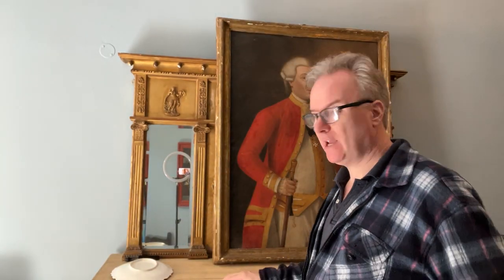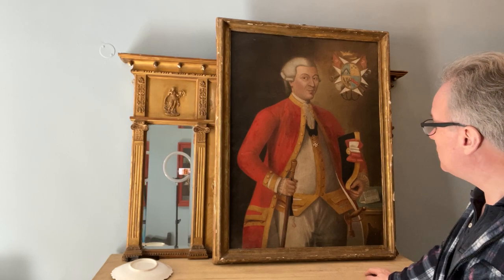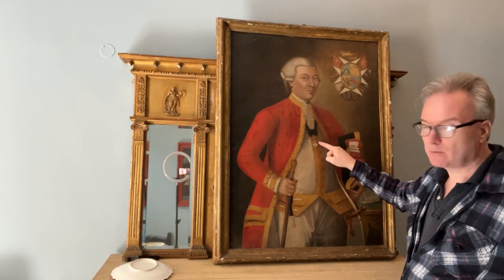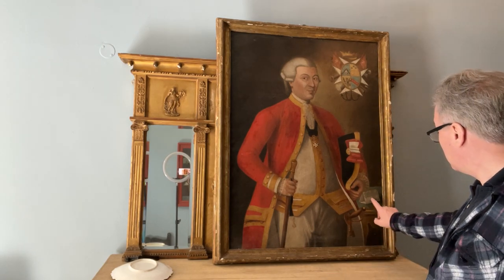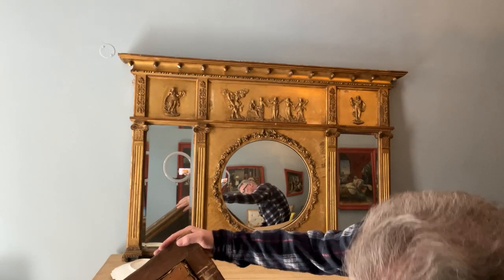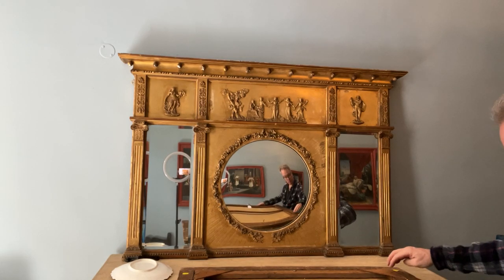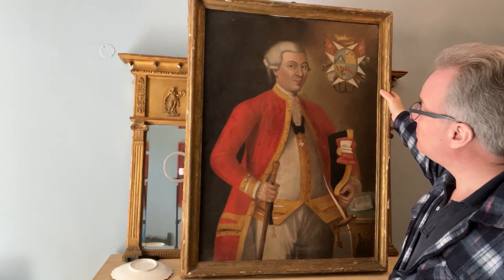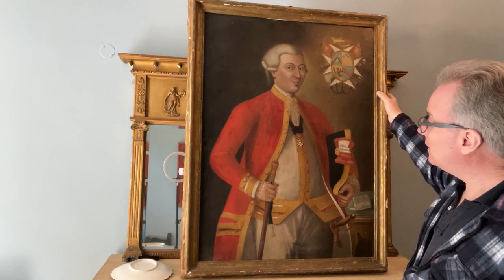Maltese 'Knight's Era' 18th C. antique oil Emissary of the Order of St. John , the Knights of Malta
FOR SALE 'Knight's Era' 18th Century antique oil on canvas 74 x 102 cm approx. An armed Emissary of the Order of St. John , the Knights of Malta , [ possibly ]  to the Papal State of Benevento. Bearing the Maltese Cross seal ; painted on every button , also a Maltese Cross on gold brooch and the bicorn hat . Plus a quartered coat of arms/naval heraldic trophy/escutcheon backed with the Maltese Cross , and  further Maltese cross burgees.